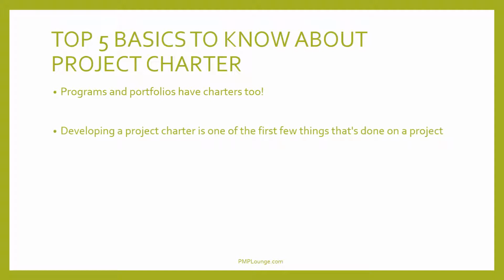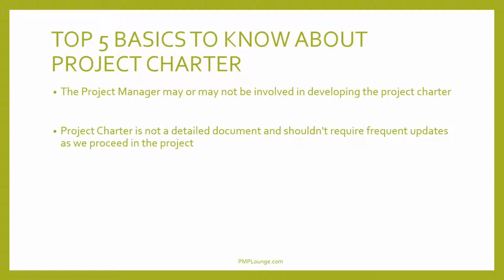Top 5 basics to know about Project Charter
RELATED ARTICLE